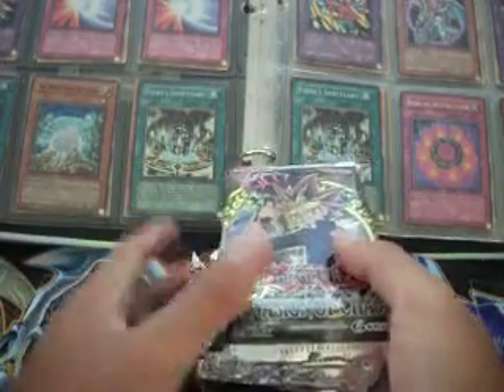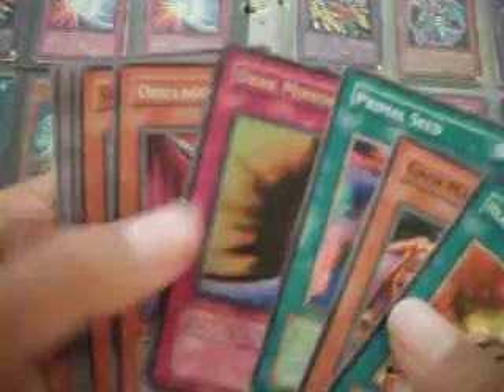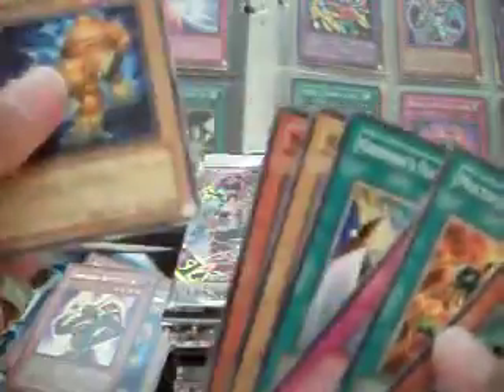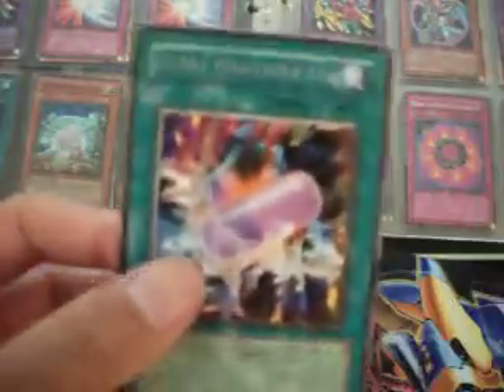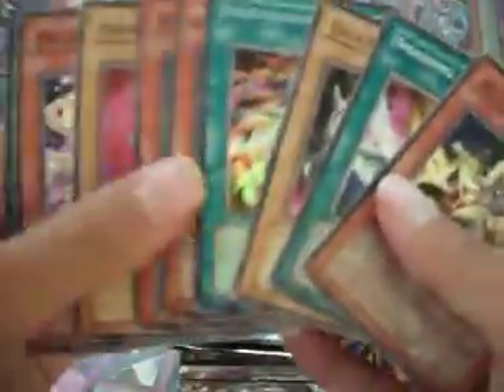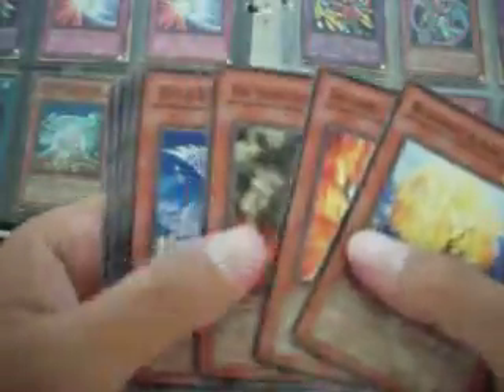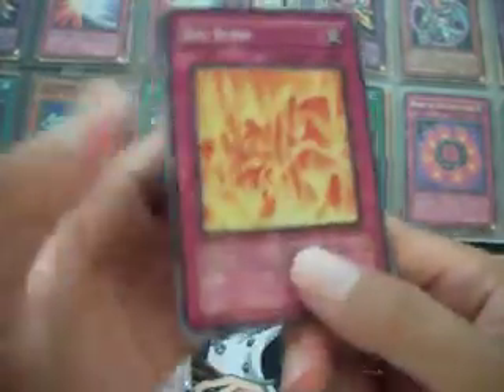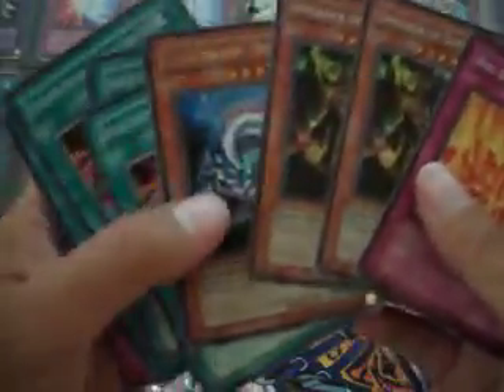Yugioh Invasion of Chaos 24 Booster Pack Opening! (Dark Mirror Force)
Here's me opening 24 booster packs of Invasion of Chaos. This is part of my 100 old school yugioh pack openings. I will also be having giveaways at 1,000 and 10,000 subs. 10 and 100 packs respectively.